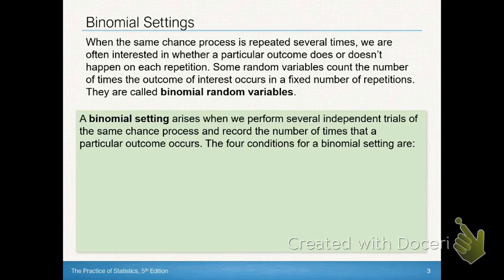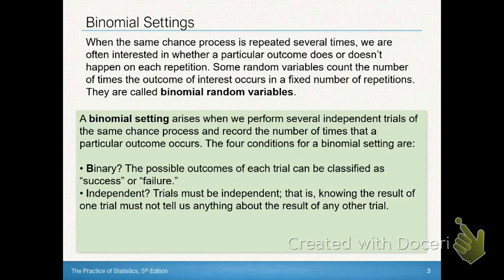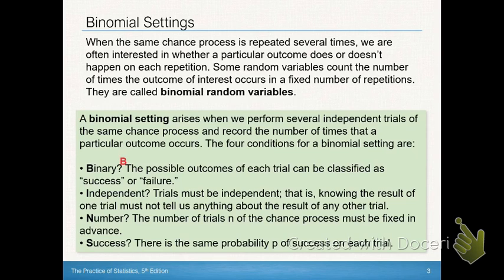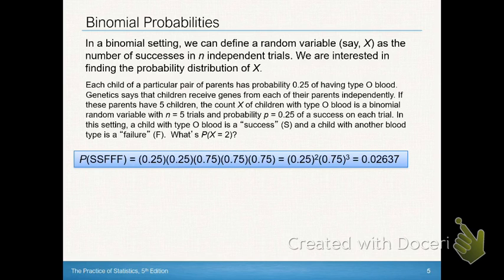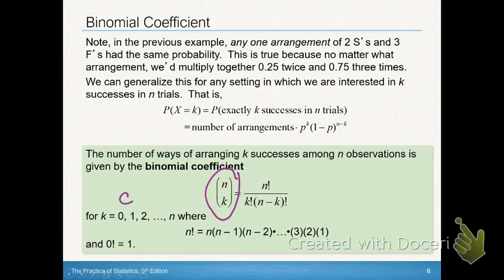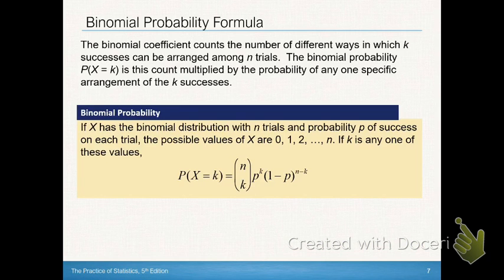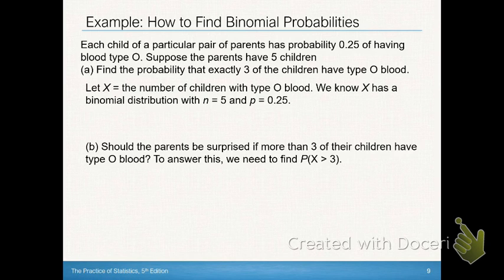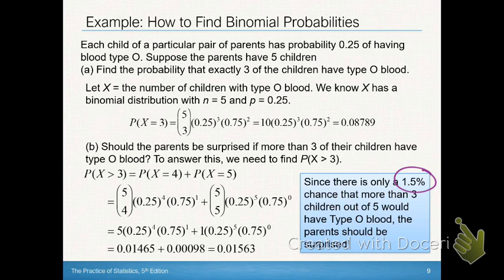4.7.1 Binomial Random Variables